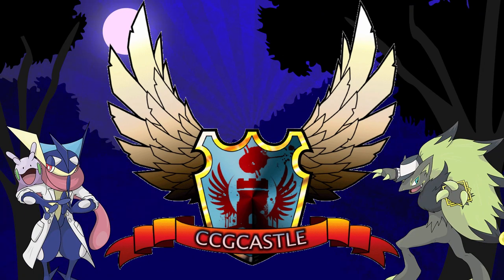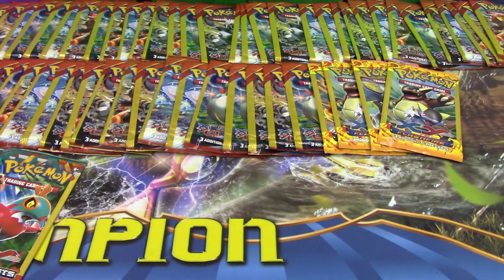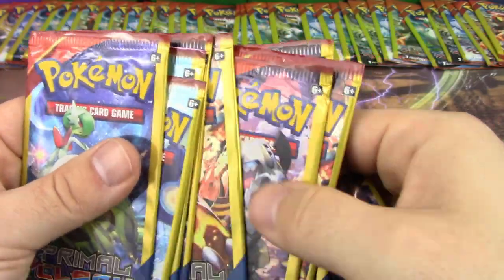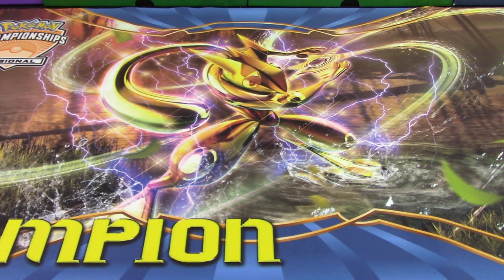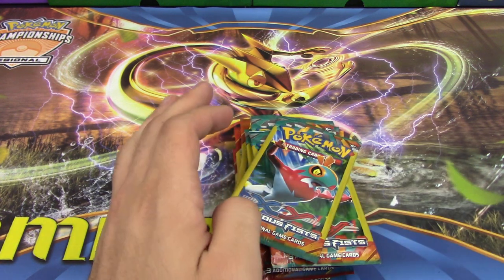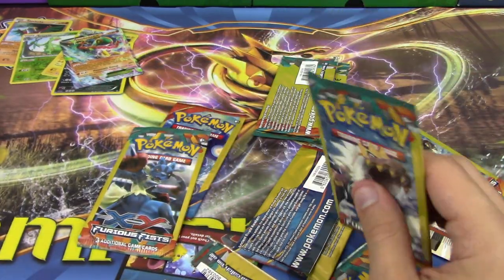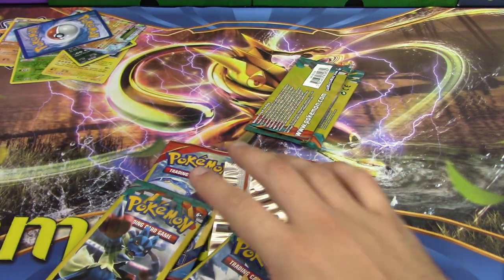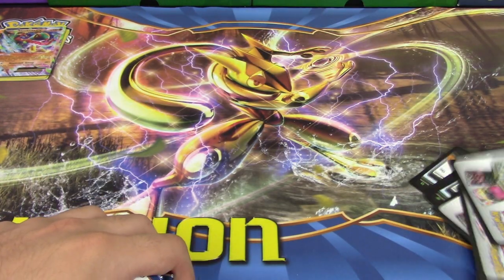OPENING 100 PACKS OF DOLLAR TREE POKEMON CARDS!!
Hello Pokémon Fans! We found 100 $1 packs of Pokemon cards at Dollar Tree and decided to open them up for you guys!

Kevin Krust
Executive Producer/Manager